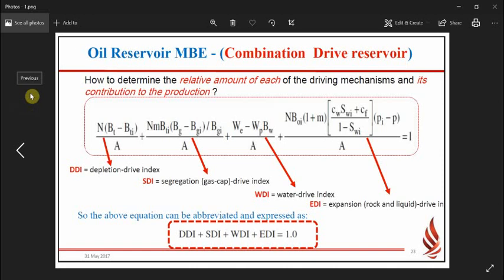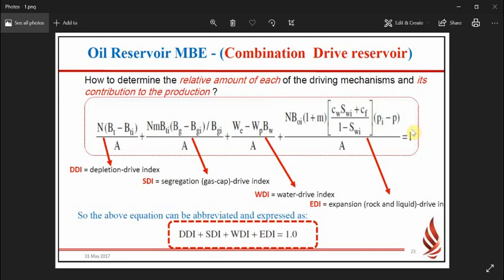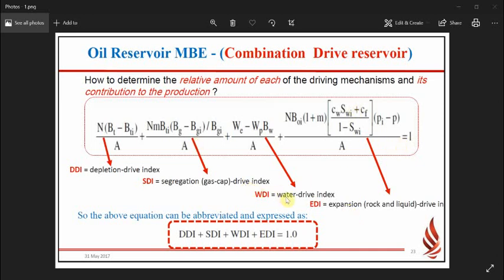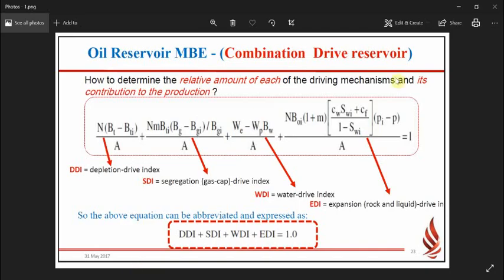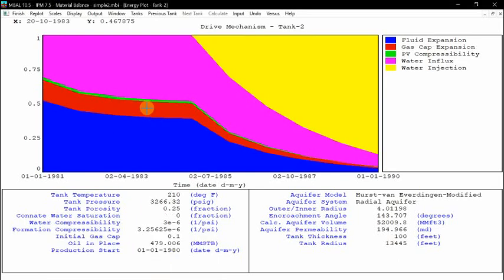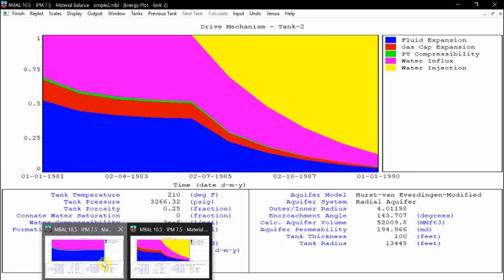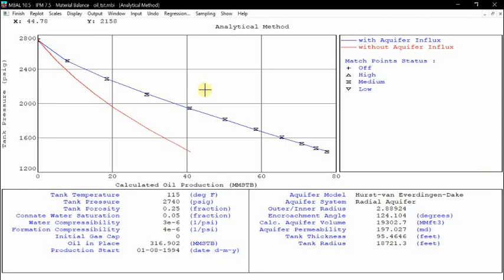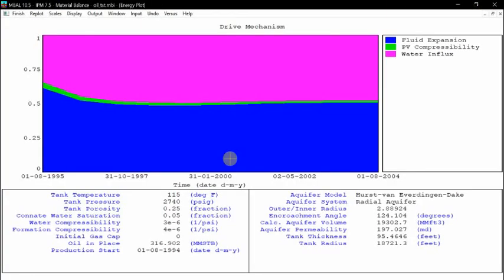Reservoir drive mechanisms of MBE_ MBAL software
Resevoir Engineering part - 5